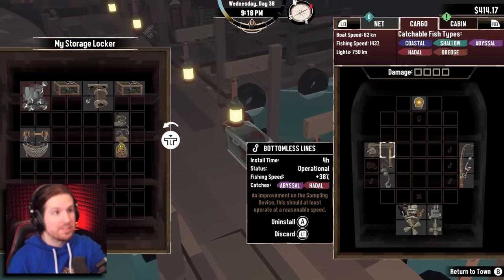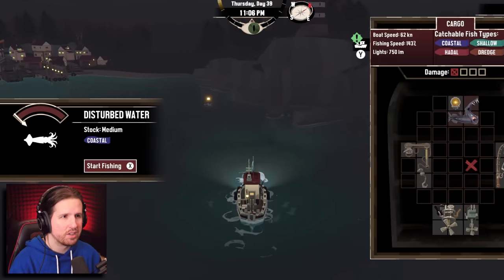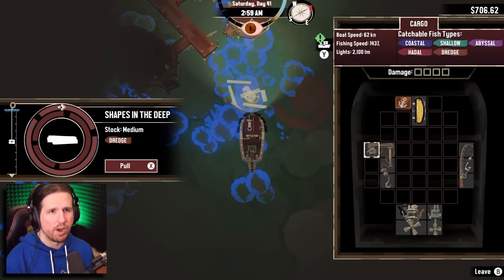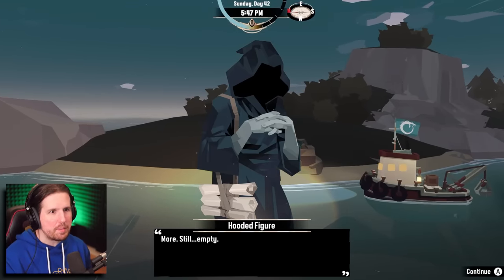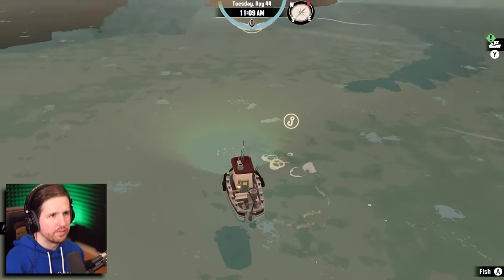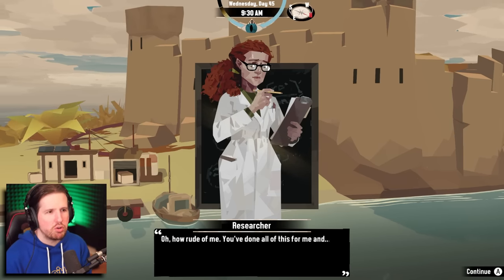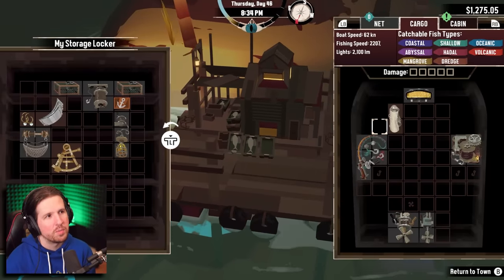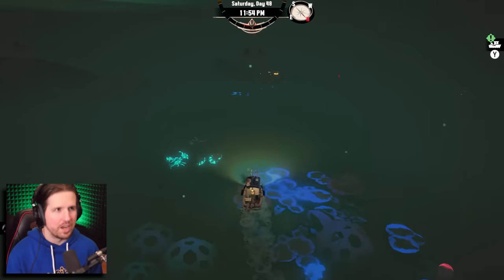Bitchin in the Basin [Dredge - Part 5]